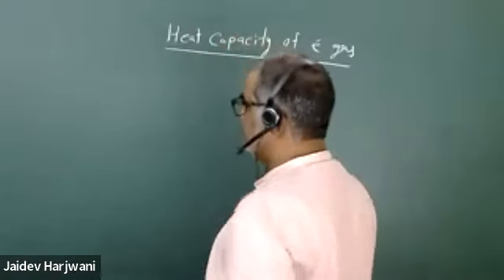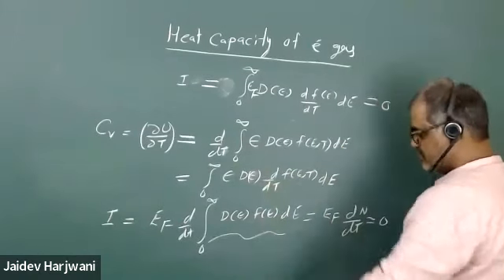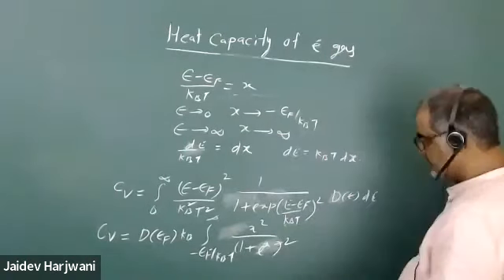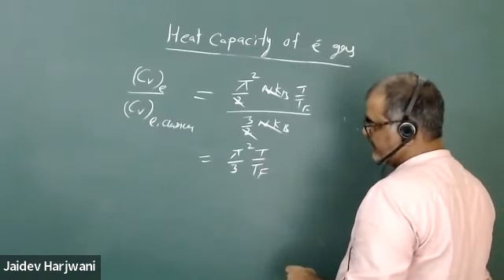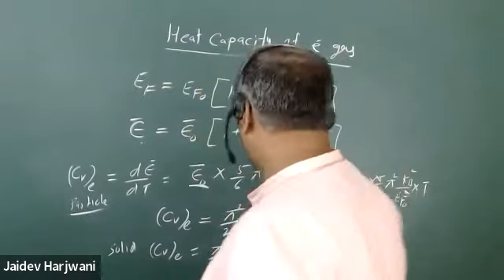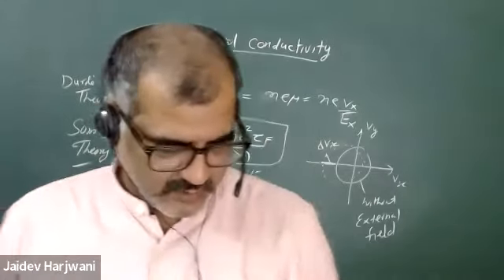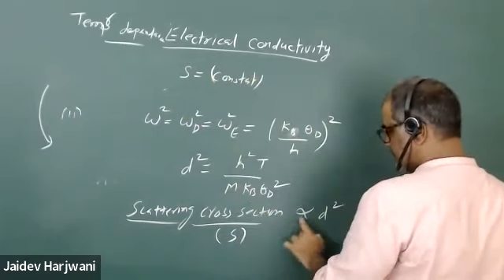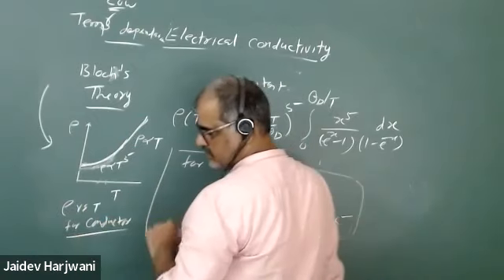Solid State Physics Free Electron Theory Lecture 5a